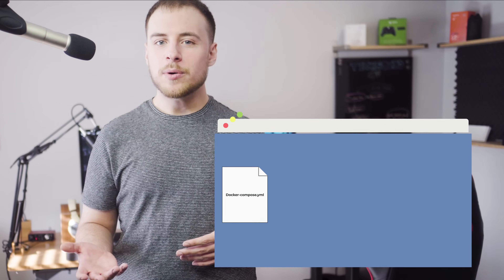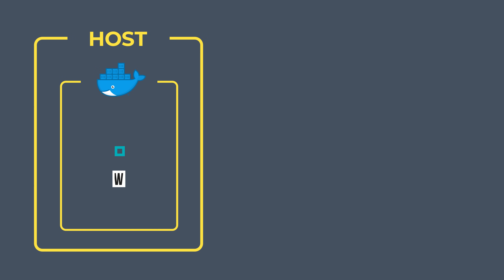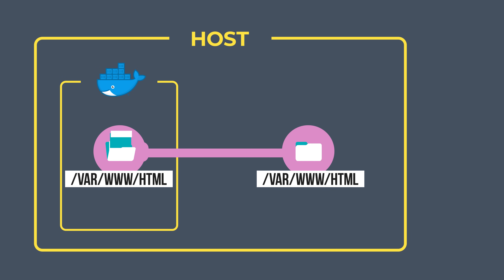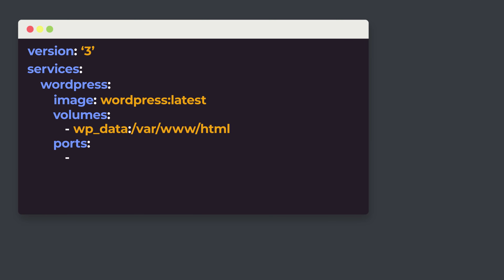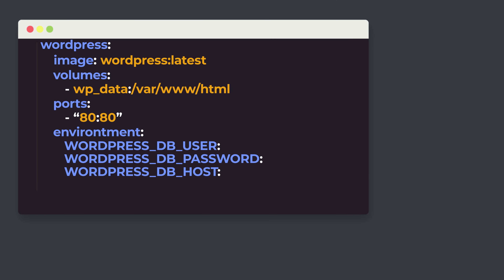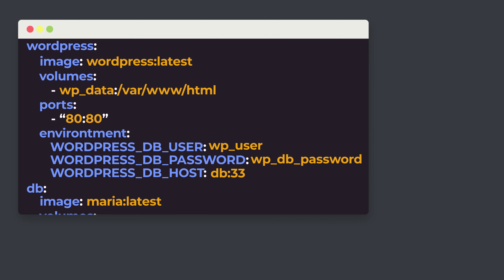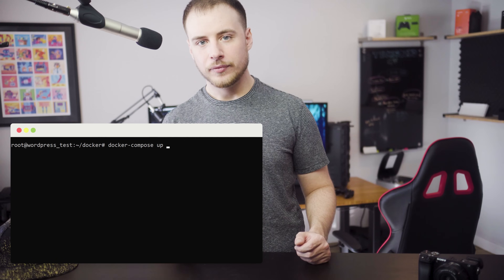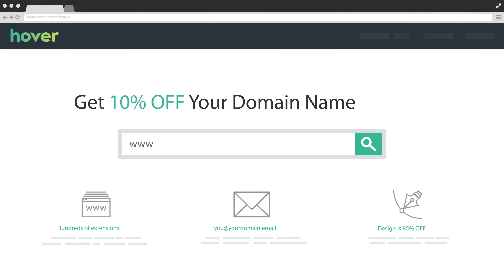Learn Docker-Compose with WordPress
Learn Docker-Compose!
Docker-Compose is an awesome tool to manage multiple Docker containers at once as a part of a single application. Make development simple by creating a simple YAML config file and in under 10 minutes you'll have a full WordPress application installation!

Get the basics of Docker-Compose and the information you need to Dockerize any application.

Chapters:
0:00 Intro
0:41 What is Docker-Compose?
1:10 Docker-Compose WordPress Example
2:15 Docker Volumes to persist data
3:52 Configuring Docker-Compose options
7:01 Running Docker-Compose
7:25 Installing WordPress in Docker
8:30 Outro
🔗LINKS
5. Official Docker Compose Docs